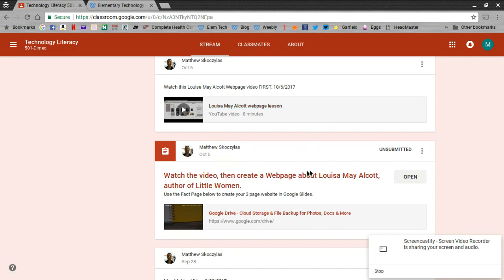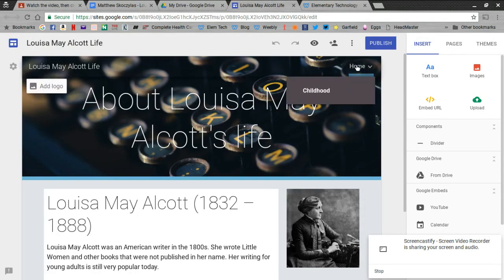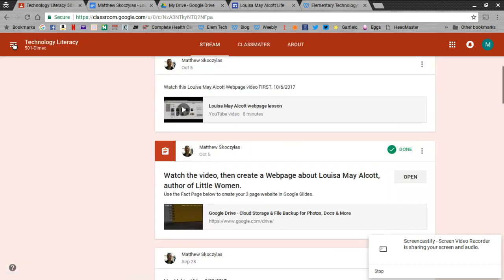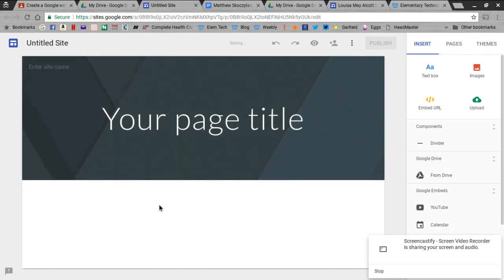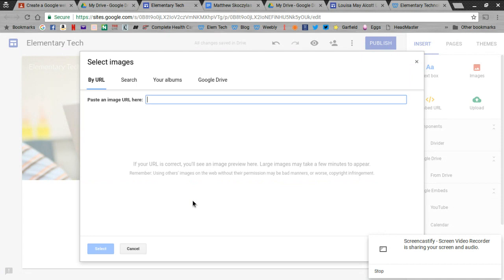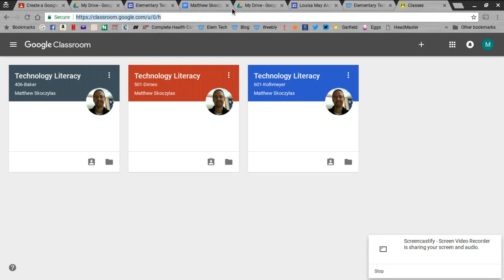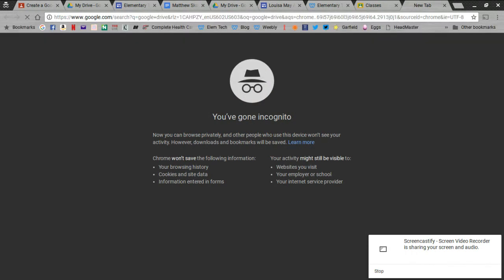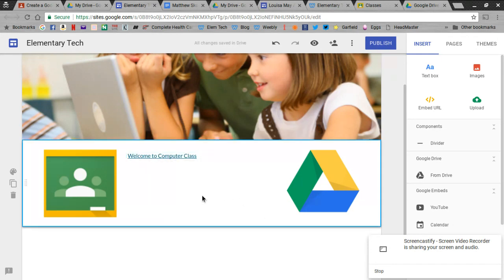Make your own webpage video